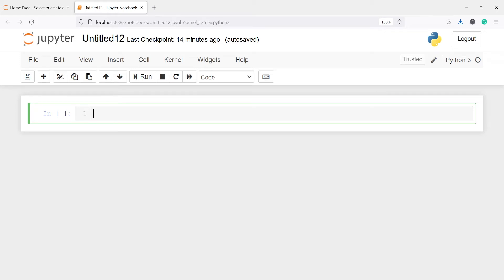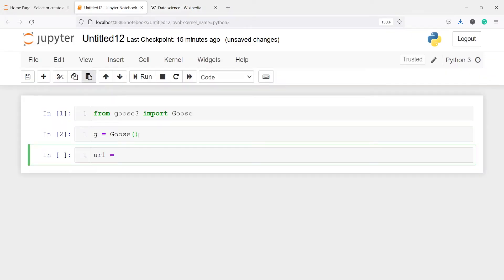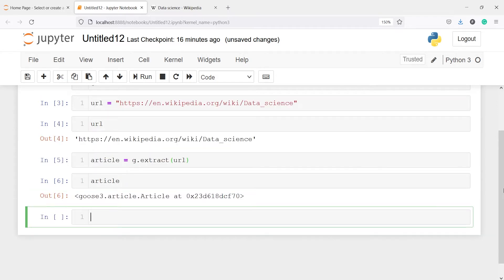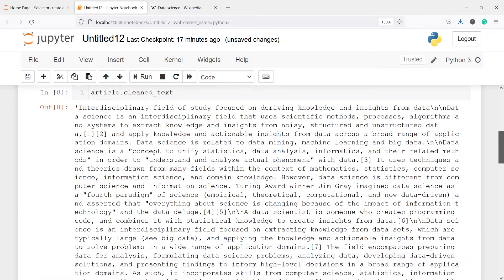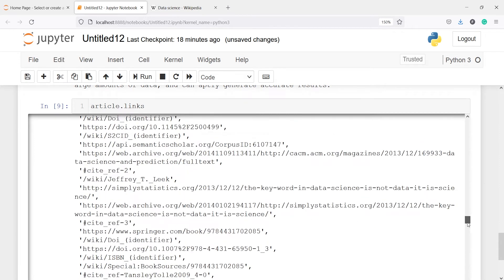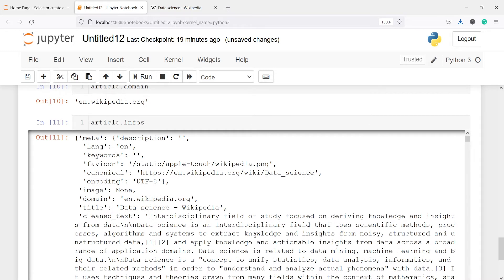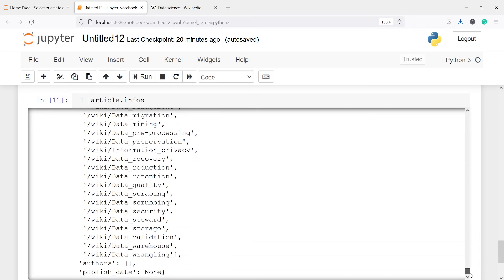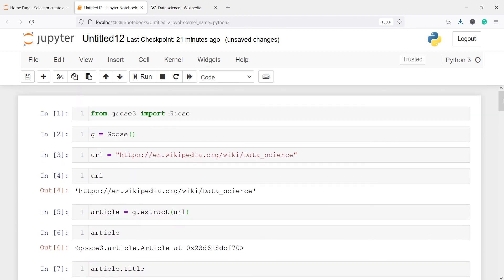SpaCy Tutorial 10: Download Dataset From Internet | NLP with Pythhon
About this video: In this video, you will learn how to Download Dataset From Internet